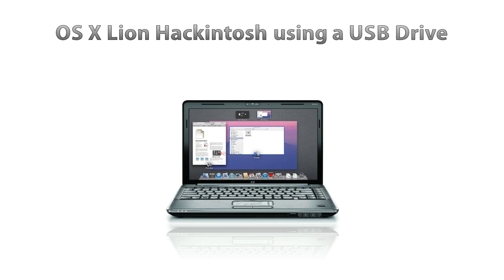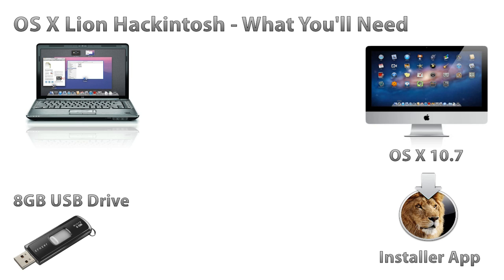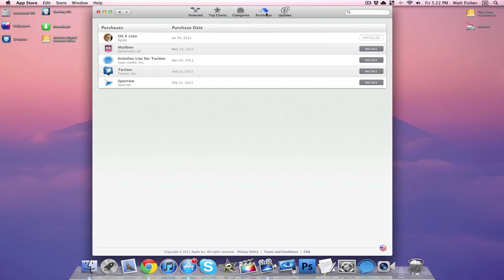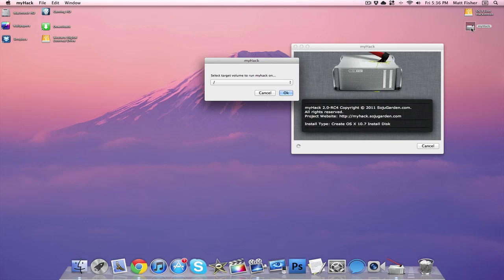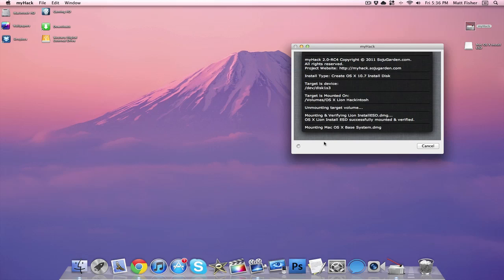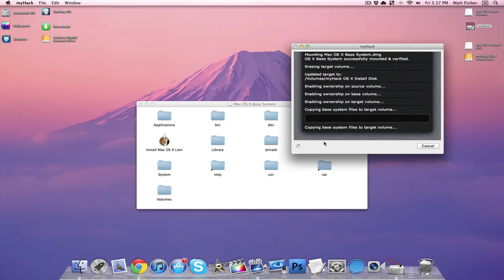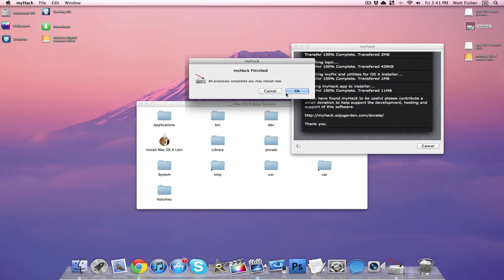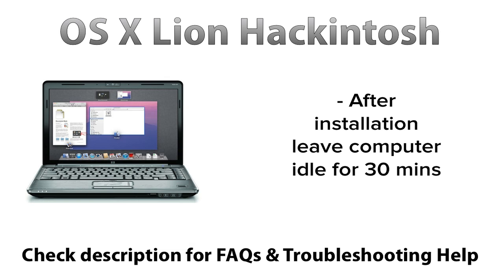Create a Lion Hackintosh from USB Drive (OS X 10.7)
*FAQs & Troubleshooting Tips*

-Always backup your system prior to running an update.

- When booting off of this drive if you can not select your drives go into your bios and ensure that your SATA device is running in AHCI mode.

-If you get a kernel panic during reboot, the first thing you should try is booting to your USB Installer, opening the terminal and running myFix, sometimes kextd doesn't properly rebuild your system caches after an update.

-If you do not wait before rebooting your Hackintosh, it may take 10-15 minutes to boot, this is "normal".

-After you have successfully booted  and logged into a freshly updated system, wait a few minutes for the system to finish background processes and become idle, then run myFix. Running myFix will ensure that everything is tuned properly and that the system caches are happy.